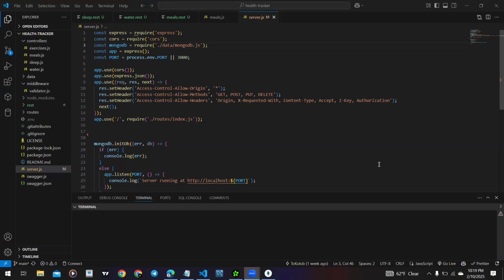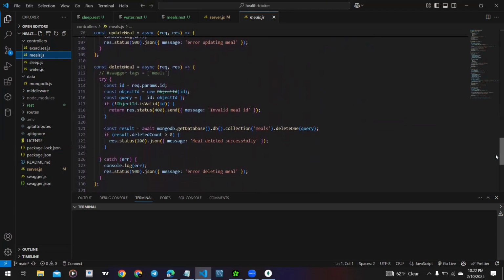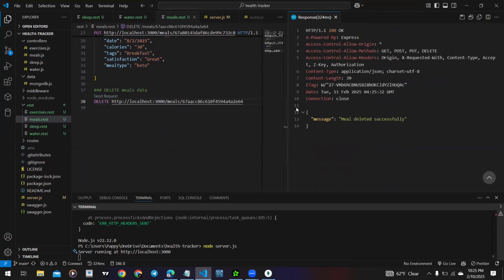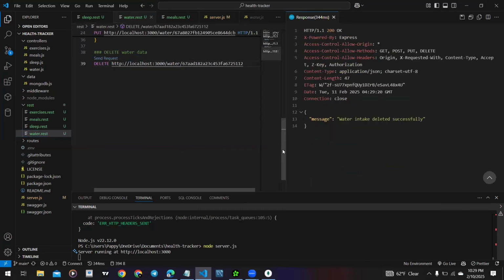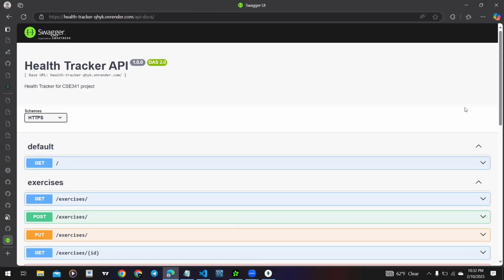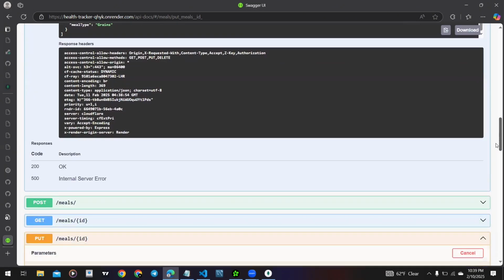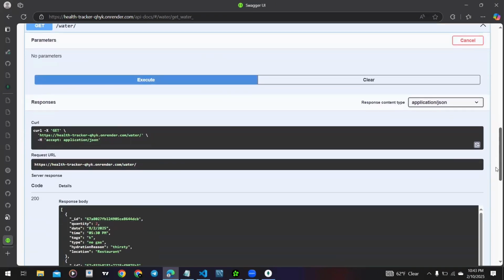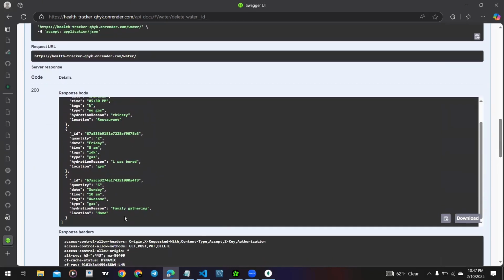CSE-341 Project Health Tracker API